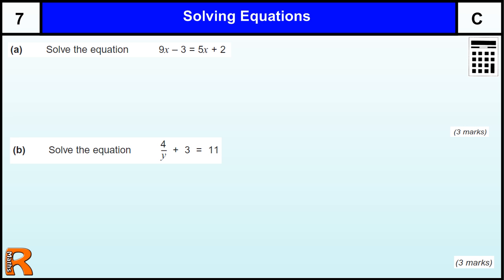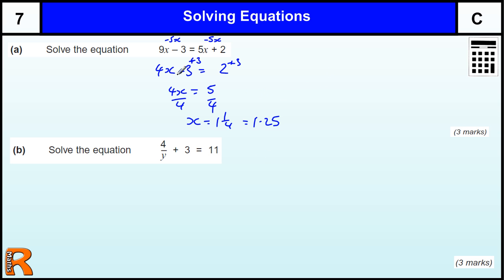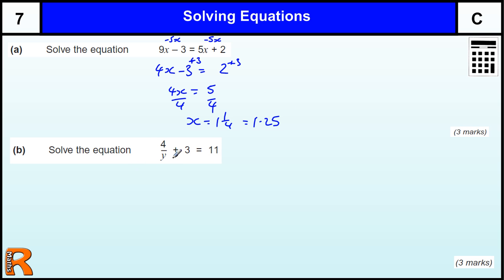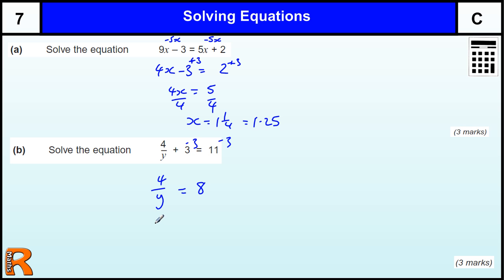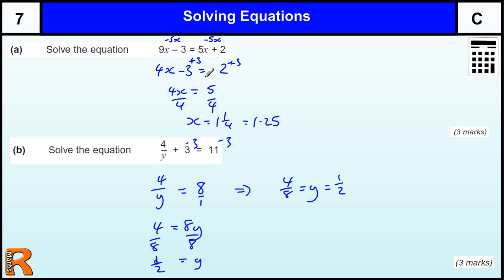Solving Simple Equations GCSE Maths revision Exam paper practice & help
AQA Linked Paired Pilot Methods 2 Higher Jan 2012 Question 9